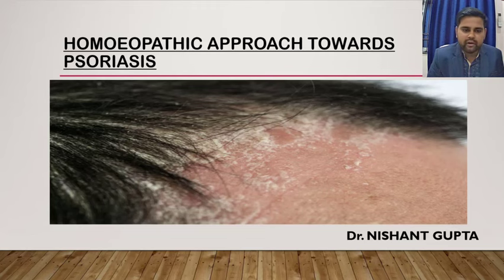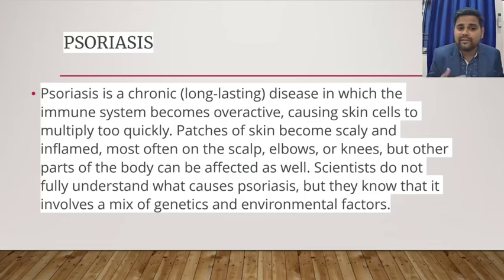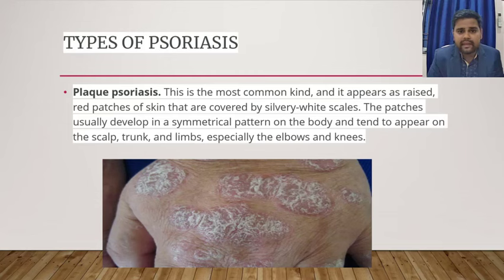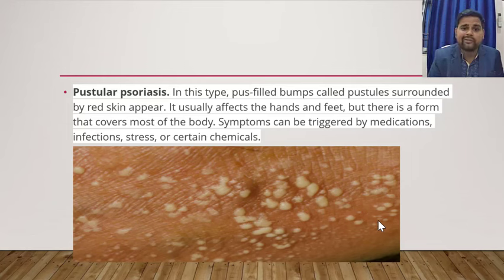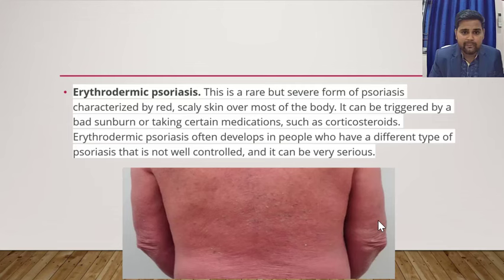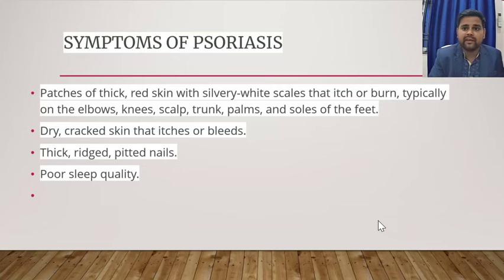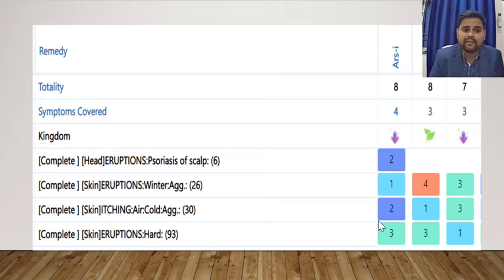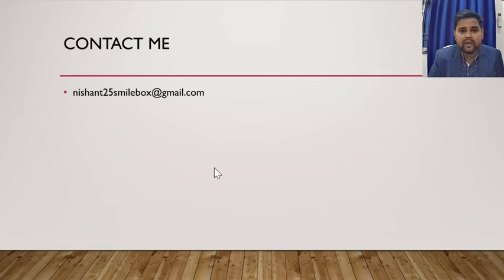Homoeopathic approach in Psoriasis by Dr. Nishant Gupta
FOR BOOK & online consultations CONTACT

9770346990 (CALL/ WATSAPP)